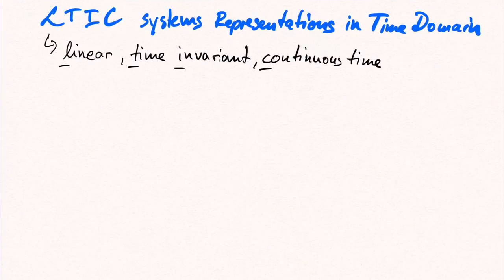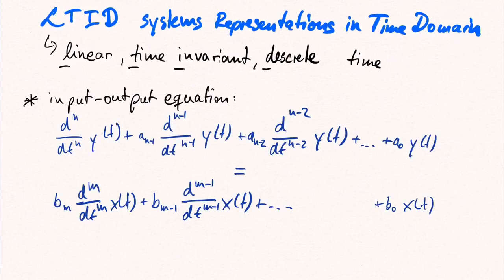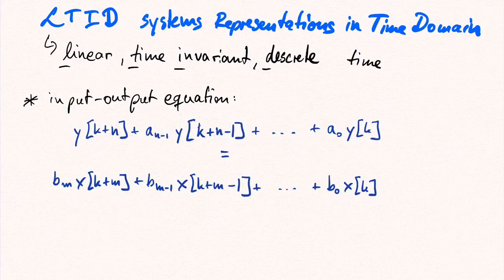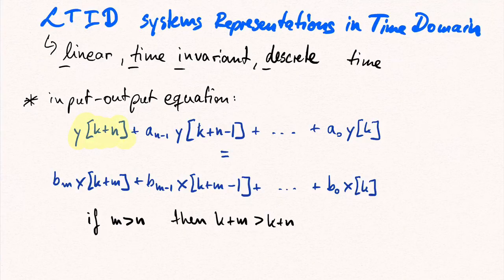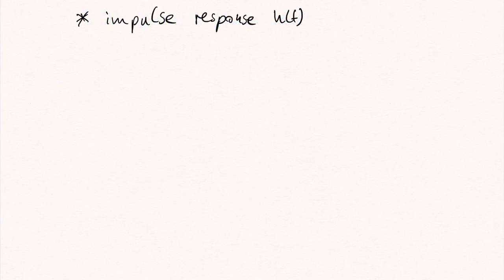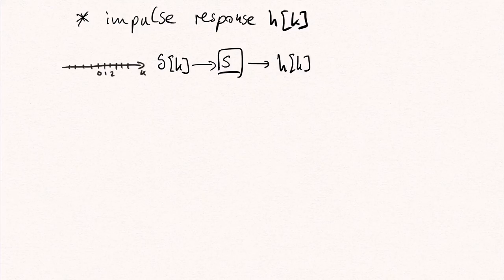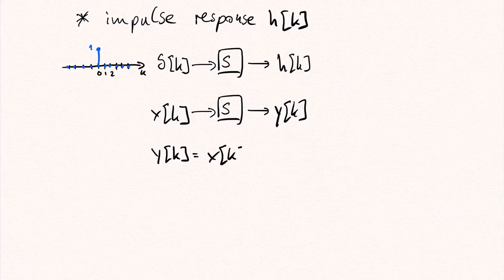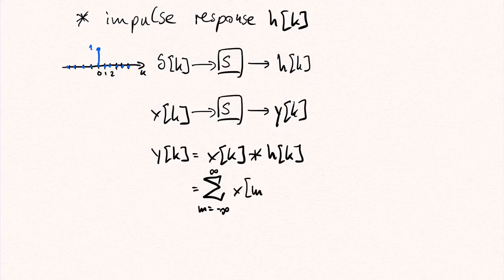10.1 LTID systems representation (time domain)